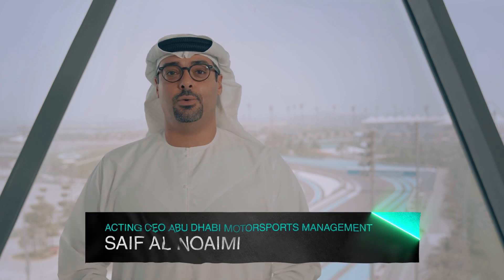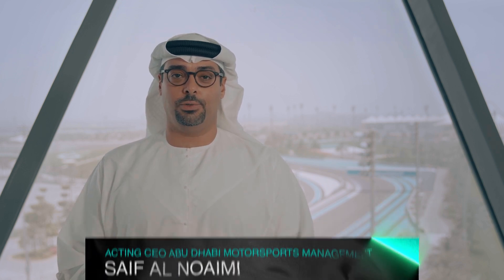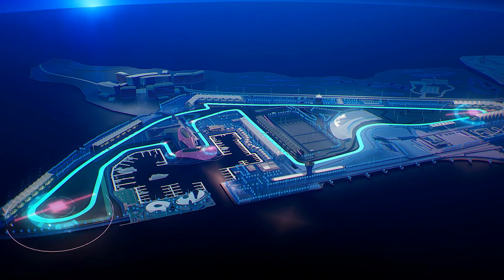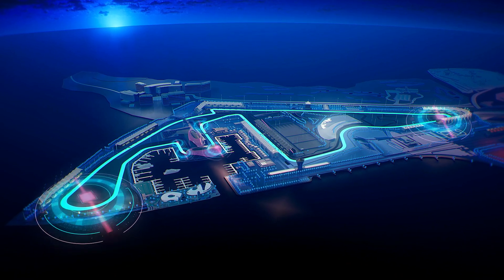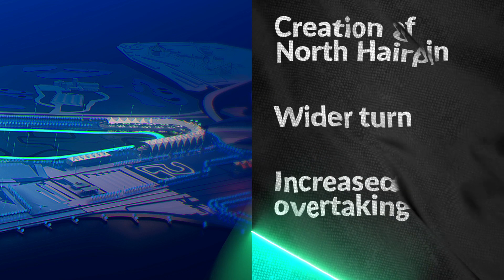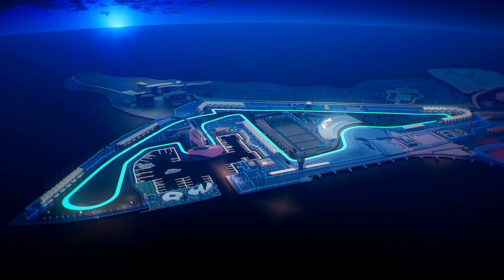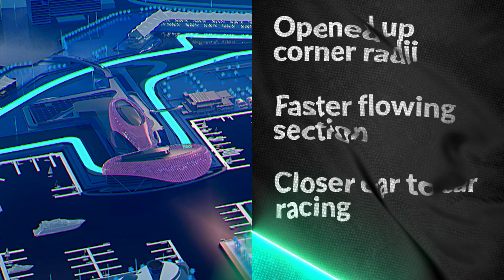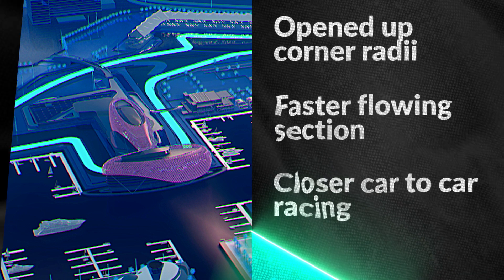AbuDhabiGP 2021 | New Track Layout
📢🏁 NEWS UPDATE 📢🏁

A new era begins at Yas Marina Circuit. For the action. For the fans. For the sport. 🔥

Here’s a sneak peek of the changes coming to our track layout for the 2021 AbuDhabiGP.🏎

📢🏁خبر هام 📢🏁

تبدأ حقبة جديدة في حلبة مرسى ياس وكله من أجل تشويق أكثر والمشجعين والرياضة نفسها. 🔥

إليكم نظرة خاطفة على التغييرات القادمة على تصميم المسار في سباق جائزة أبوظبي الكبرى لعام 2021.🏎